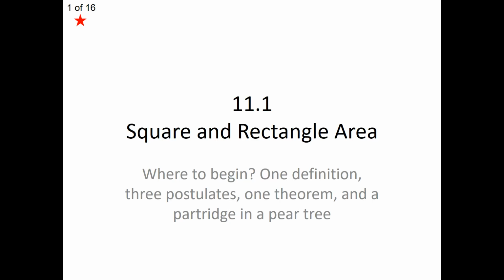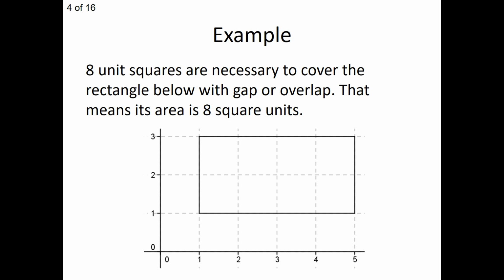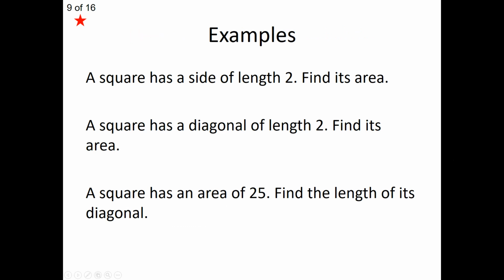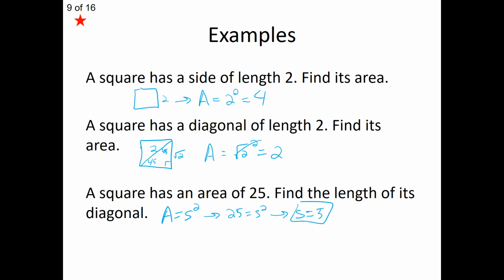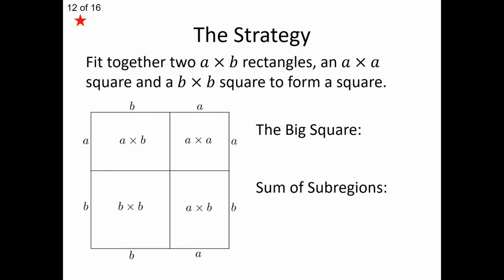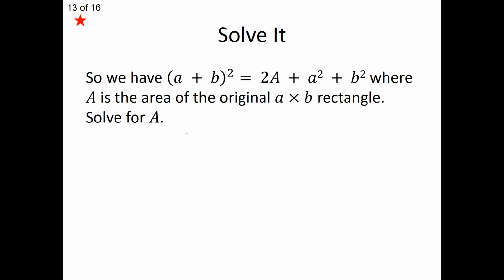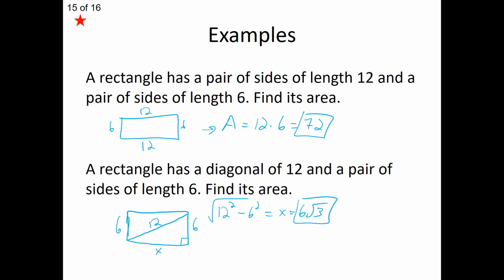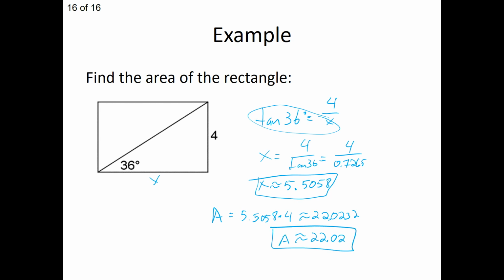AG - 11.1 VN Square and Rectangle Area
Academic Geometry
Chapter 11
11.1 VN Square and Rectangle Area